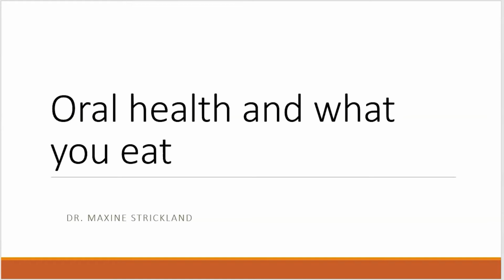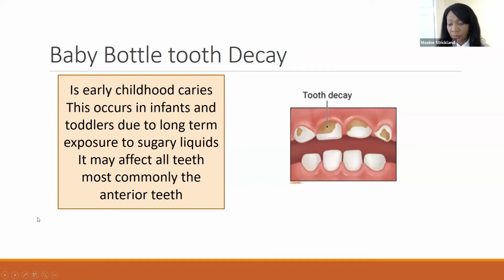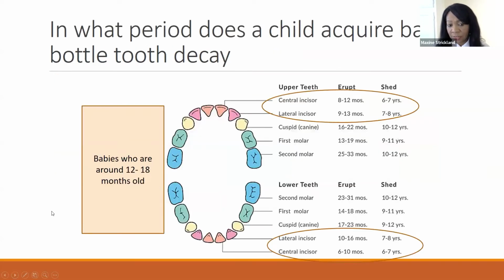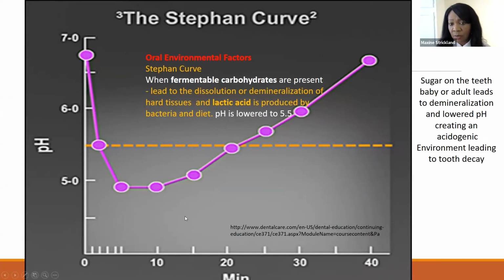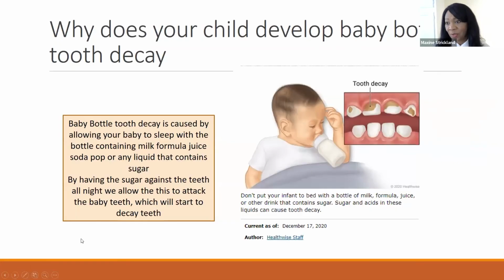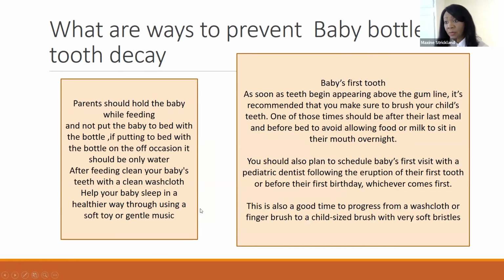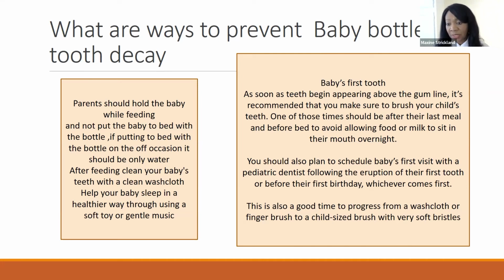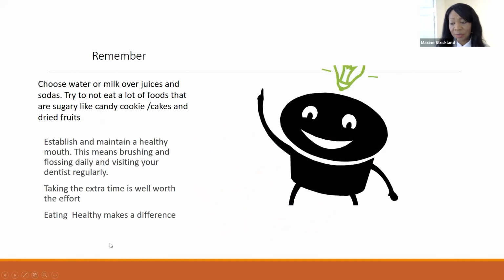Nutrition and Your Oral Health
Our Health Empowerment Group gives some helpful advice!